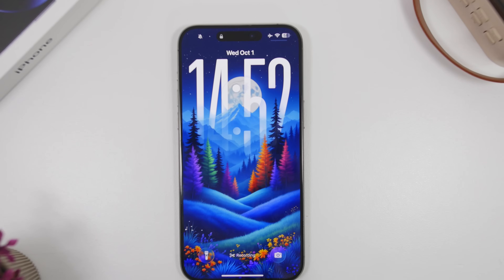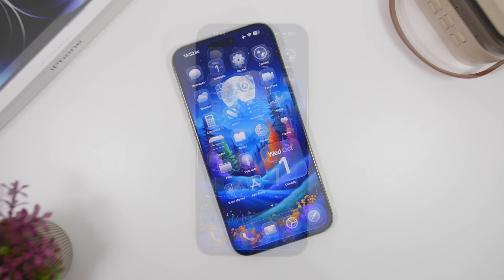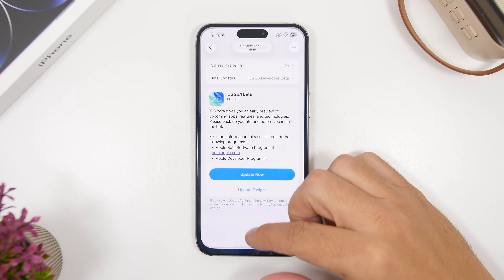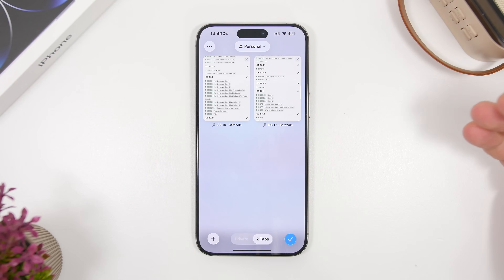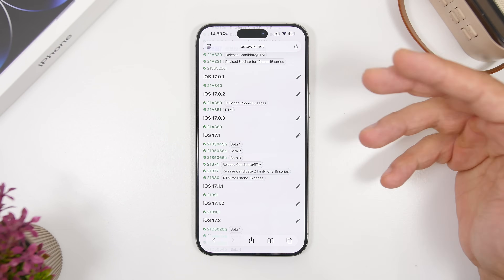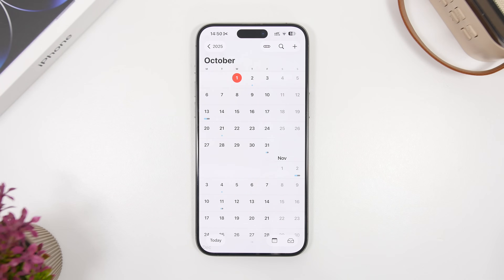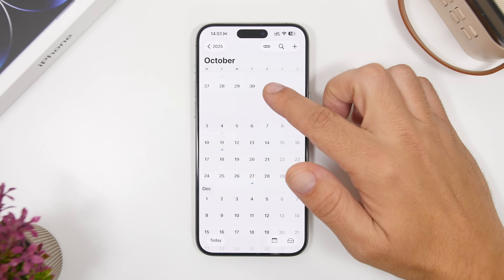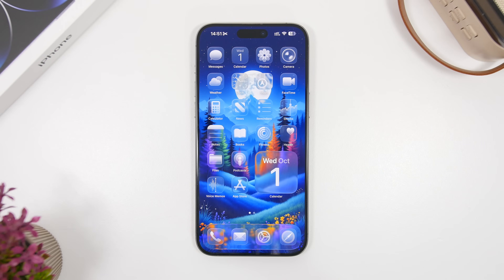iOS 26.1 - Final Release Date !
iOS 26.1 release date to the public. iOS 26.1 is currently on Beta 1 and it should be released to the public later this month.

In this video you can learn the release date for iOS 26.1